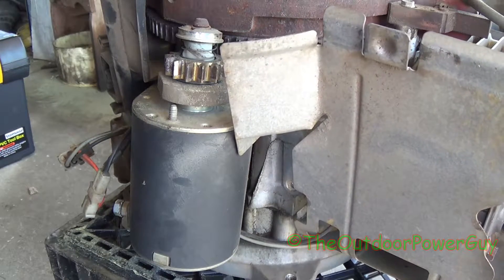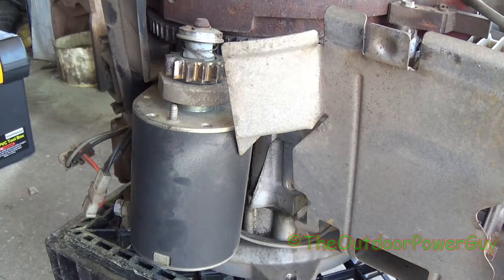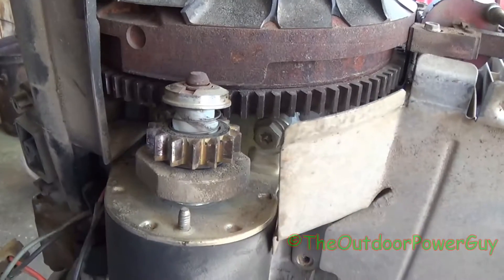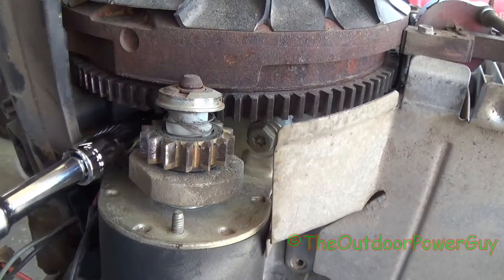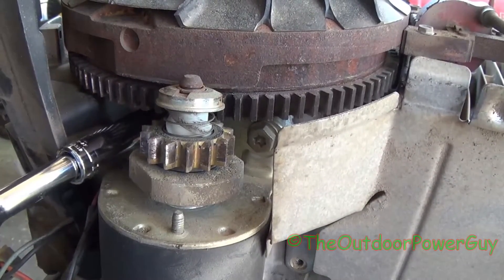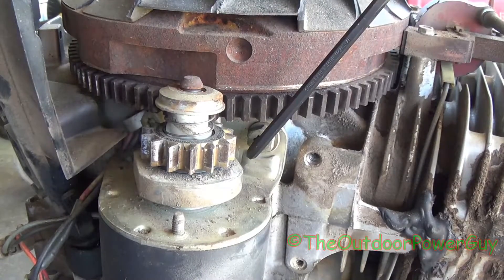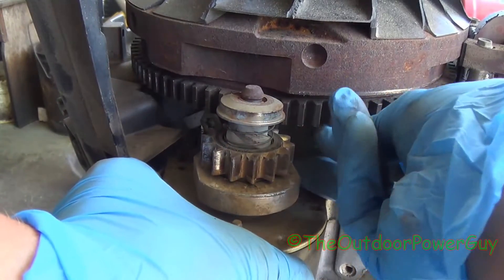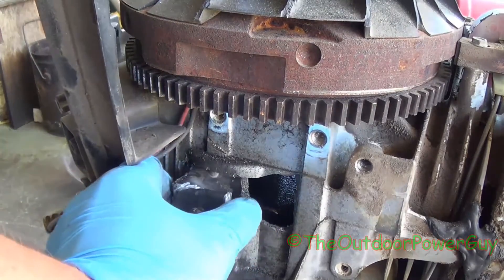HOW TO REMOVE THE ELECTRIC STARTER ON A 17.5hp BRIGGS & STRATTON INTEK ENGINE 31C707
In this video i show the proper way on how to remove (take off) the electric started on a Briggs & Stratton 31C707 17.5hp Intek Engine.